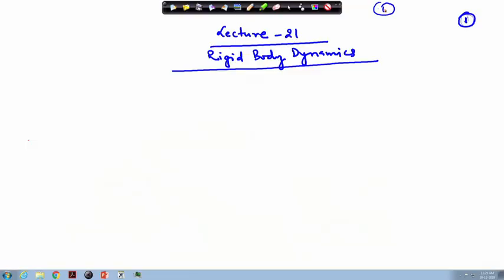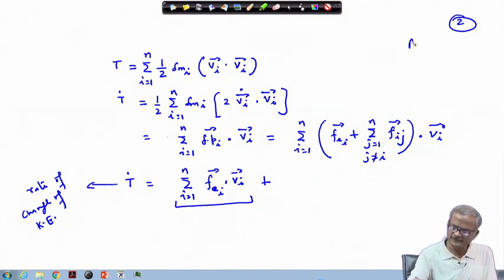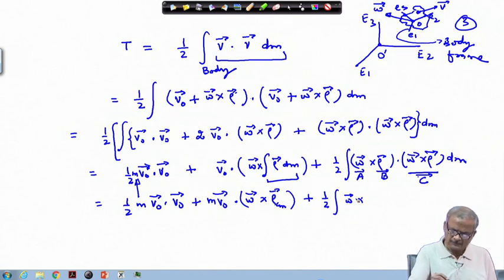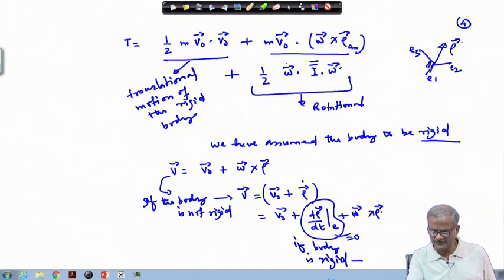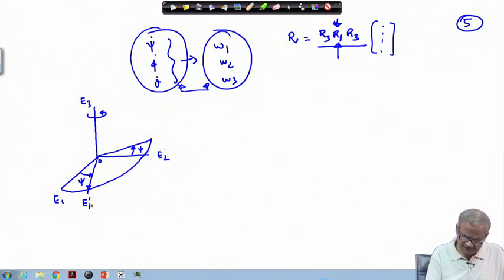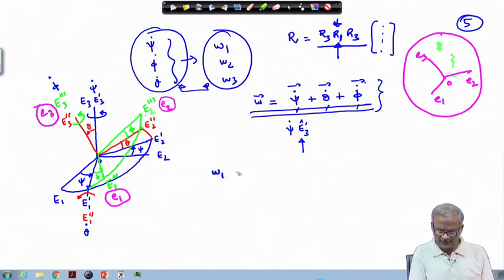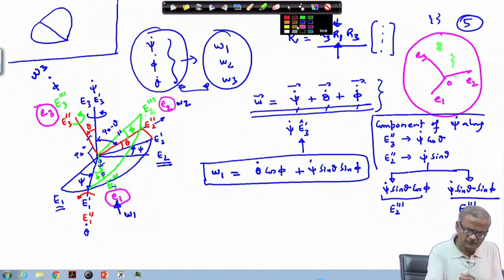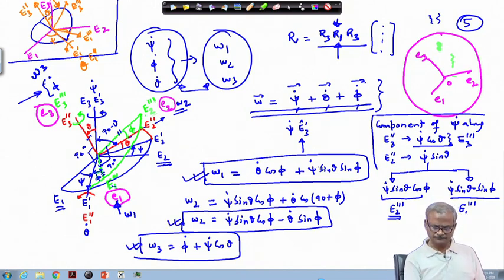Lecture 21: Rigid Body Dynamics (Contd.)